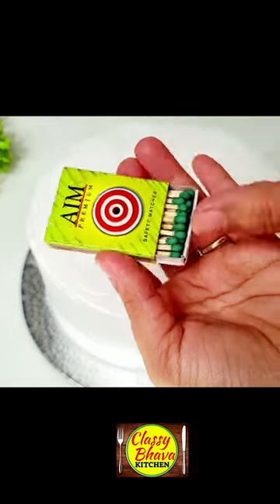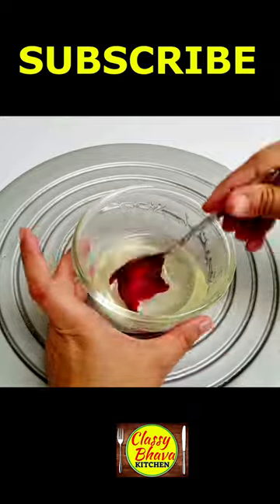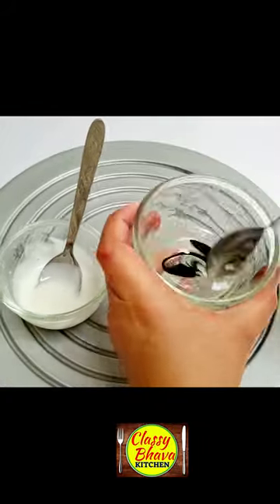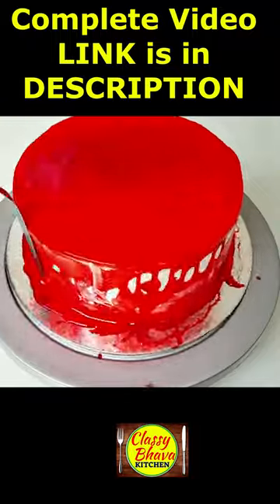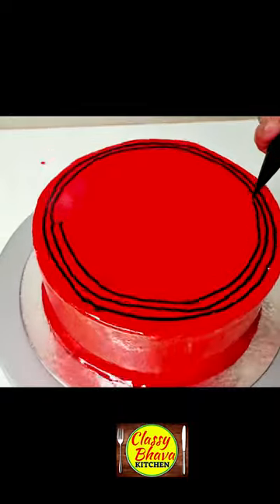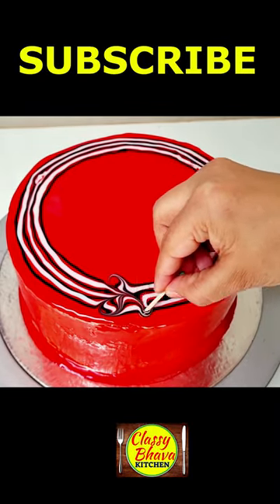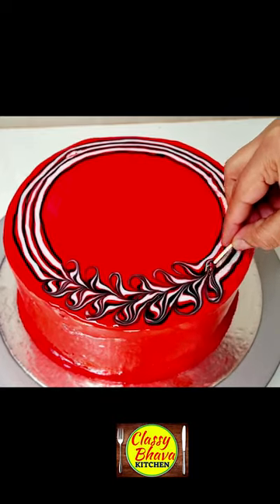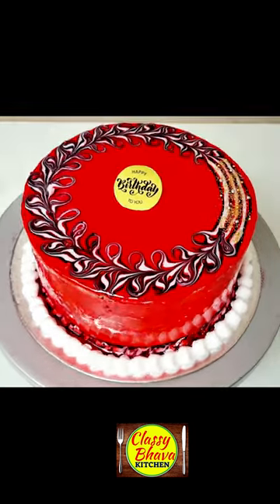🥢🎇Matchstick (Machis) Trick to Stylish Birthday Cake | माचिस की Amazing केक ट्रिक#shorts